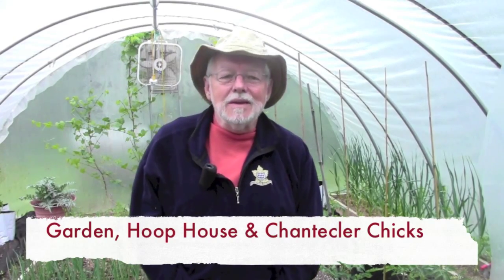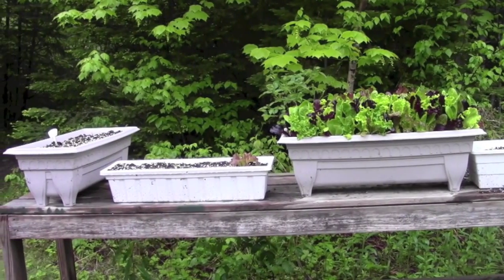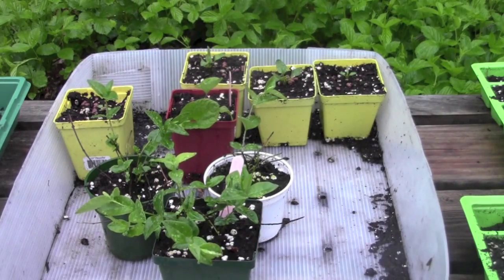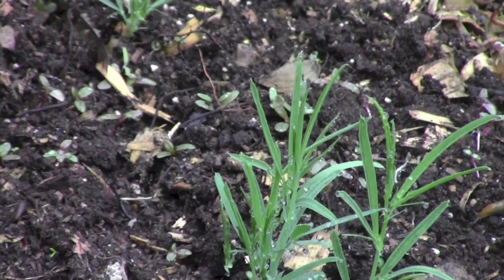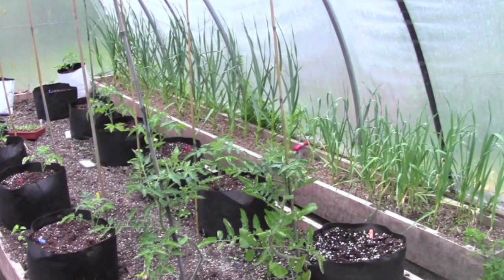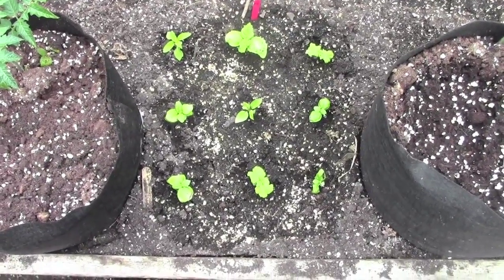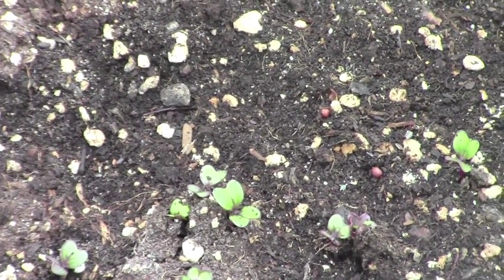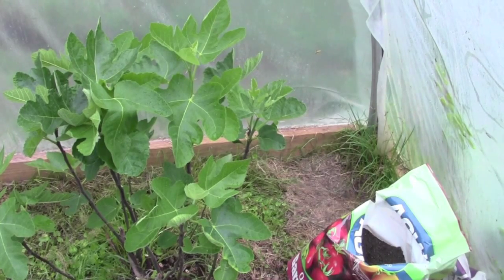Garden, Hoop House and Chantecler Chicks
At last most of the garden is planted. Just beans and turnips still to plant. Some tomatoes are in bloom and some of the chilli plants have green chilies on them. A look at what is growing outside in the garden including Ethiopian Lentils, Kohlrabi, three varieties of heirloom peas and two varieties of heirloom winter squash. In the hoop house the garlic is doing very well and a selection of herbs and vegetables have been planted between the smart pots of tomatoes. To finish off a look at the Chantecler Chicks which are now one week old and getting their wing and tail feathers.

 Plant List 2014
Items with (*) have been planted.
1. Early Butternut Squash *
2. Baby Leaf Blend Mixed Greens *
3. Kossak Kohlrabi *
4. Blue Curled Scotch Kale *
5. Black King Eggplant *
6. Fremont Cauliflower
7. Rendero Cabbage
8. Merlin Beets *
9. Stevia*
10.Italian Dark Green Parsley *
11.Bouquet Dill *
12.Penny Series Violas - Citrus Mix -- Jump Up -- Penny Lane Mix *
13.Tomcat Pepper *
14.Patio Star Squash *
15.Veseys Basil Blend*
16.Broadleaf Chives *
17.Monte Gusto Beans
18.Totem Organic Belgian Endive *
19.Big Bomb Chilli *
20.Thai Chilli *
21.French Marigolds from Rob Bob in Australia *
22.Cuthbertson Mix Sweet Peas *
23.Gardeners Delight Tomato *
24.Calypso Cucumber*
25.Carrot Bolero*
26.Rutabaga York Turnip
27.Broccoli Gypsy
28.Swiss Chard Fordhook Giant *
29.Cucumber Rocky*
30.Cayenne Pepper *
31.Uncle David's Dakota Dessert Squash*
32.Crown Pea*
33.Ne Plus Ultra Shelling Pea*
34.Velour Bush Snap Beans
35.Ethiopian Lentils*
36. Cara Potatoes *
37. Covington Sweet Potatoes
38. Spanish Round Black Radish*
39. Shanghai Express Goji Berries. *
40. Yellow Pear Tomatoes *
41. French Shallots  (Sets)*
42. Spanish Onions (Sets*
43. Dwarf Banana - Musa acuminate *
44. Olive - Olea europea *
45 Coffee - Kona Coffea *
46. Lemon Coriander*
47. Basil - Petra Red*
48. Basil - Lime*
49. Green Soup Celery*
50. Pak Choi - Dwarf Canton White
51. Parsnip -- Guernsey *
52. Salsify- Mammoth *
53 Swedish Swede
54.Pawpaw Asimina Triloba
55. American Elderberry Sambucus Canadensis
56  Jumbo Thornless Blackberry *
57  Good King Henry *
58  Jerusalem Artichokes *
59
60  Goumi Elaeadnus Multifora
61 Orange Thyme *
62 German Winter Thyme *
63 Redleaf Amaranth*
64 Lettuce New Red Fire *
65 Hardy Cherry Juliette *
66 Hardy Cherry Crimson Passion*
67 Hardy Cherry Romeo*
68 Potato Russian Blue*
69 Potato Yukon Gold*
70 Potato Chieftain*
71 Potato Sleglinde*